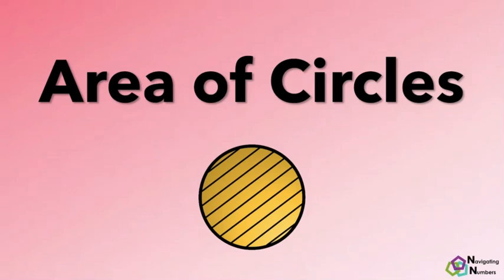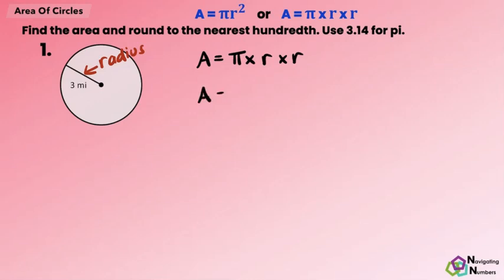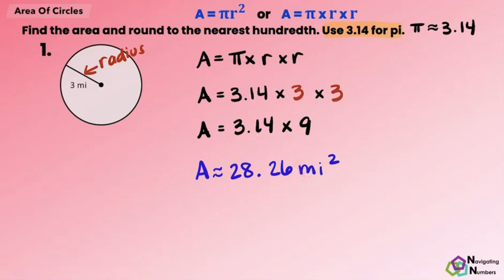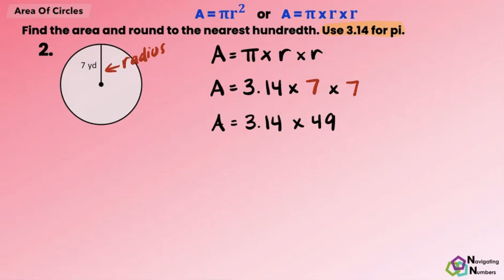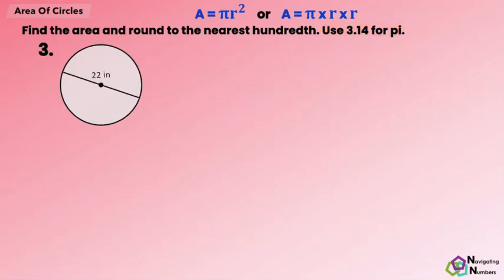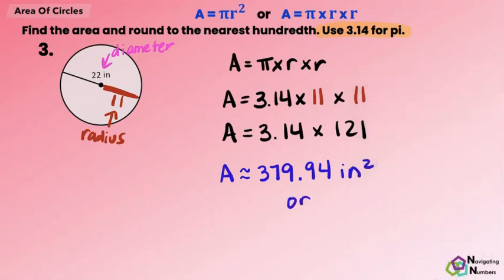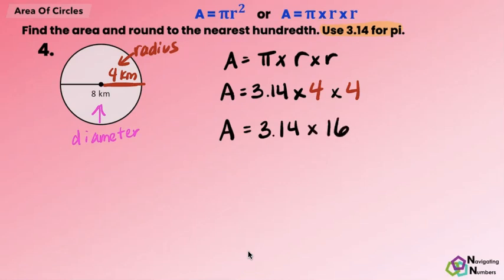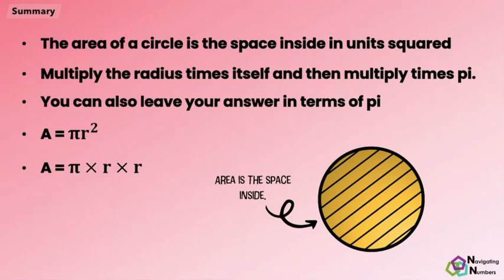Area of Circles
In this video, we cover the process of calculating the area of a circle. To calculate the area of a circle, you multiply π times the radius squared. You can rewrite the formula as A = π x r x r.